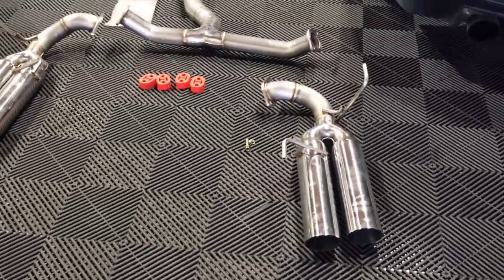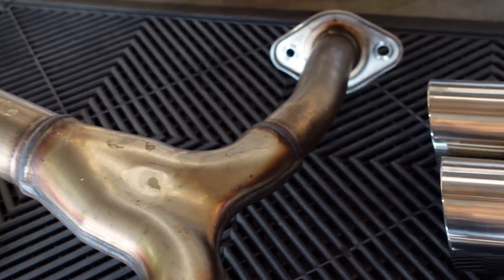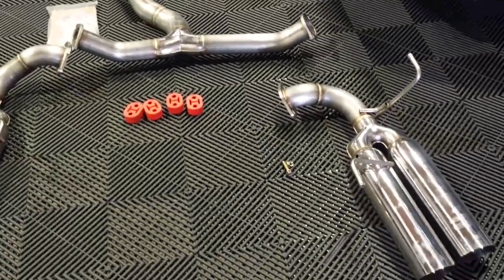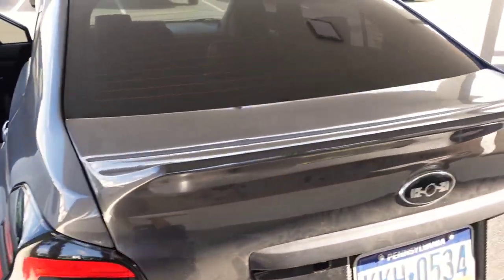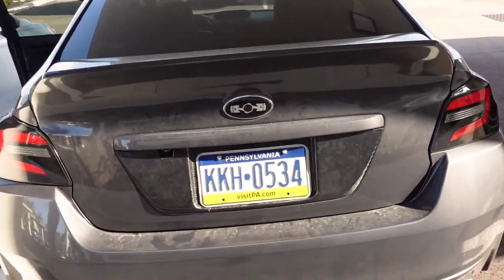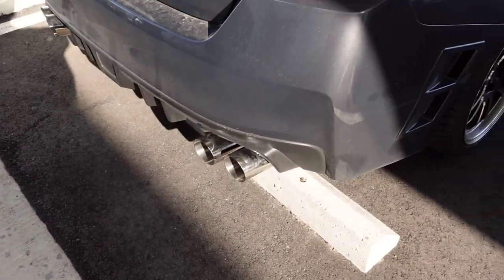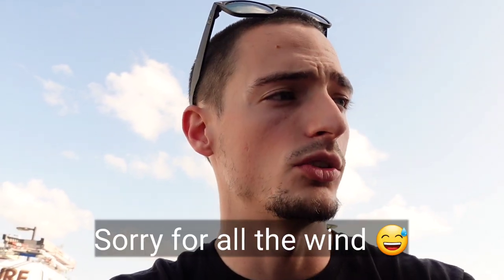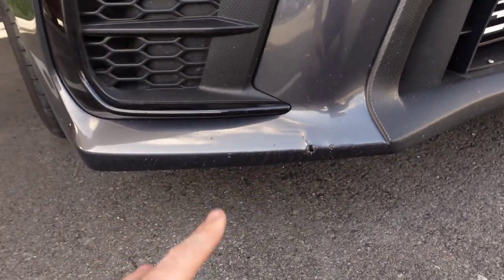New Exhaust & Big Changes For The WRX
Some very welcomed changes coming to the WRX!

MOD LIST (Catagorized)

PERFORMANCE:
- Cobb Accesport
- Mishimoto Cold Air Intake
- Deatschworks 300c Fuel Pump
- Cobb Flex Fuel Kit
- Perrin TGV Deletes
- PRL EGR Delete
- Grimmspeed EBCS
- Grimmspeed FMIC
- TDMI Billet Turbo Inlet
- Boomba BPV
- 1320 Catted Downpipe
- VelossaTech Ram Air Snorkel
- Remark 3" Midpipe
- Remark Boso Edition Axle Back
- Radium Dual Baffled Catch Cans
- Phatbotti Protune (E65)
- 372WHP/374lbft (Standard Map)
- 403WHP/381lbft (Send-It Map)

DRIVETRAIN & MOUNTS
- Full STI Drivetrain Swap
- ACT XTSS Clutch
- Perrin Front Strut Brace
- Group N Transmission Mount
- Aluminati Solid Trans Bushings
- TS Solid Rear Differential Carrier.
- Torque Solution Pitch Stop
- Kartboy Short Shifter
- Kartboy Shifter Bushings

SUSPENSION
- Brembo Brakes
- Silvers NeoMax Coilovers
- Cosmis FlowFormed XT206R 18x9.5+38
- Muteki Lug Nuts
- Michelin Pilot Sport 4S. 255/35/18

ENGINE BAY DRESS UP
- Noble Fender Shrouds
- Perrin Radiator Shroud
- Perrin Pully Cover
- IBR Vacum Pump Cover
- Painted All Yellow Caps Black
- Custom Battery Cover
- Cobb Radiator Cap
- Superstick Dipstick
- Grimmspeed Oil Cap

EXTERIOR & AERO
- Custom Painted Tail Lights
- Noble Carbon Fender Badges
- Front & Rear Carbon Badges
- Window Tint 20%
- Oem Vortex Generator
- STI Spoiler
- Perrin Spoiler Stabilizers
- S207 Rear Bumper Vents
- Noble Carbon CS Front Lip
- OEM '20 STI Fog Bezels
- Noble Carbon Front Grill
- Carbon Trunk Insert
- Noble OEM Style Rain Guards
- Turn Signal Mirror upgrade
- Noble Carbon Mirror Covers

INTERIOR
- Recaro Seats
- JDM Leather Shifter Trim
- OLM Carbon Dash Trim
- OLM Carbon Shifter Trim
- Carbon/Alcantara Steering Wheel
- Accesport Vent Mount
- Suede Wrapped A-Pillars
- Carbon EBrake Handle
- Unbranded Android Headunit

LIGHTING
- Vland Headlights
- Noble Foglights (Behind Grill)
- Diode Dynamics Tail/Turn Module
- Diode Dynamics Smart Tap Relay
- Diode Dynamics Reverse LEDs
- Diode Dynamics LED Tag Lights
- Diode Dynamics Interior LED Kit
- Red LED (Under Dash/Seats)
- Noble Rear Fog / 4th Brake Light
- Alpena LED Underglow
- Alpena LED Engine Bay Lighting

OTHER
- Made Side Fender Vents Functional
- Made Rear Bumper Vents Functional
- Perrin Hella Horn Bracket
- Hella Horns
- Urethane Exhaust Hangers
- Perrin Window Vents
- Painted Shift Knob To Match Seats
- Painted Pinstripes On Carbon Dash Trim To Match Seats
- Custom Intercooler Shroud Made from plexiglass & Raptor Liner